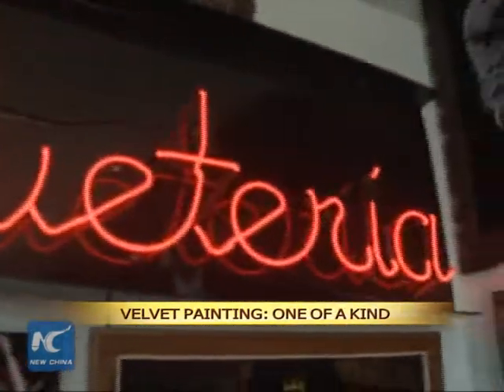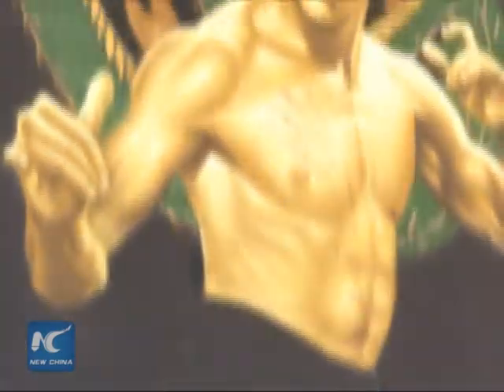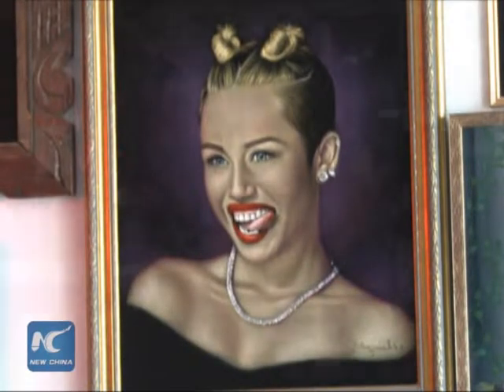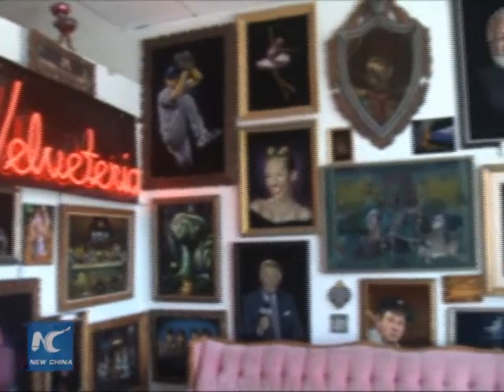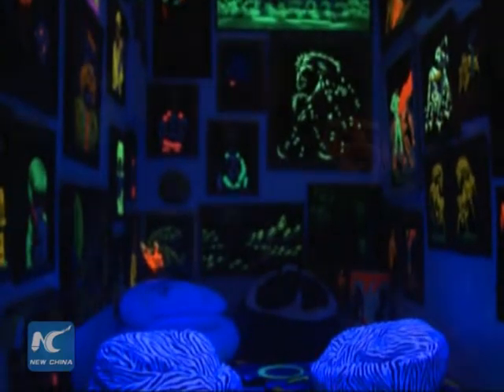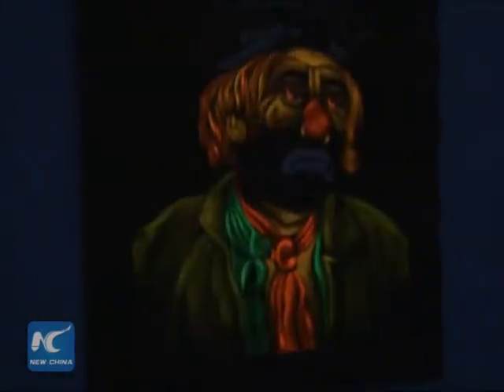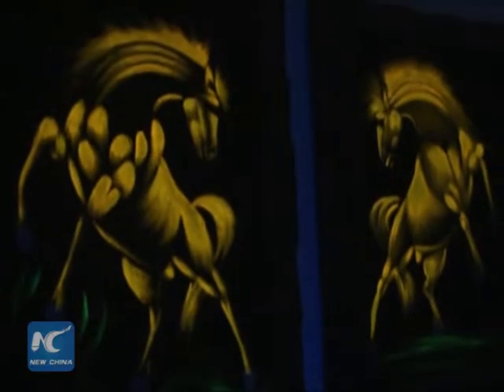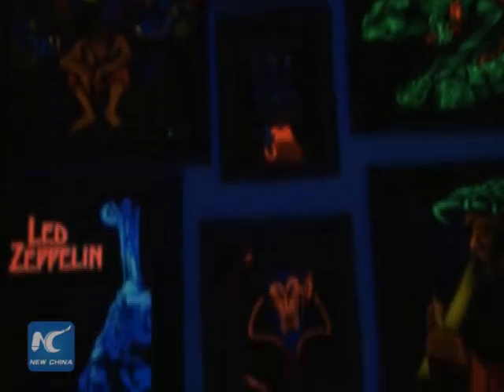Velvet painting: one of a kind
The Velveteria in Los Angeles Chinatown is the one and only velvet painting museum in the world.
   Velveteria was a museum originally located in Portland, Oregon, dedicated to velvet paintings.
    It opened in 2005.
    In December 2013, it relocated to Los Angeles.
    There it featured over 420 paintings out of the 3,000 piece collection.